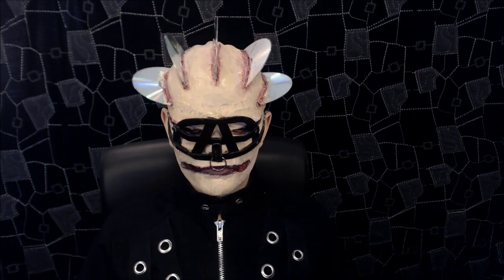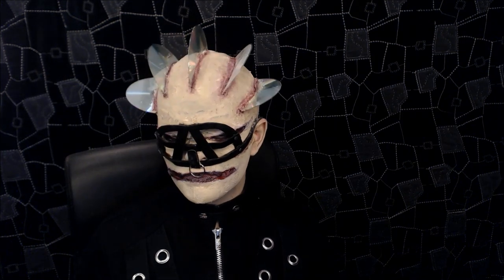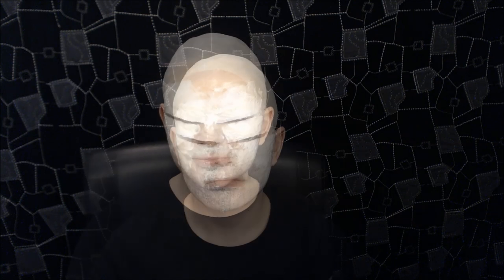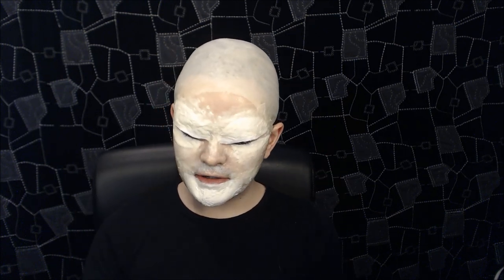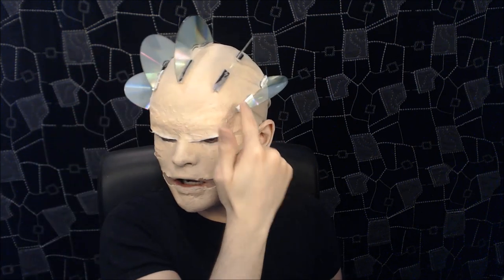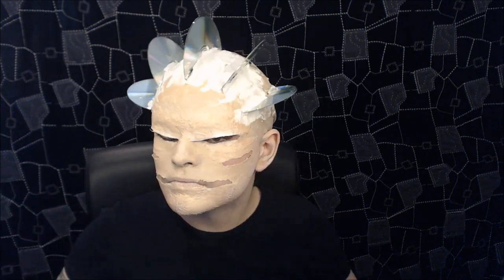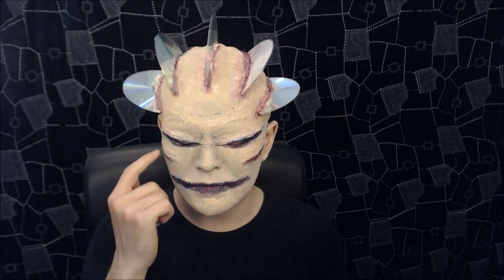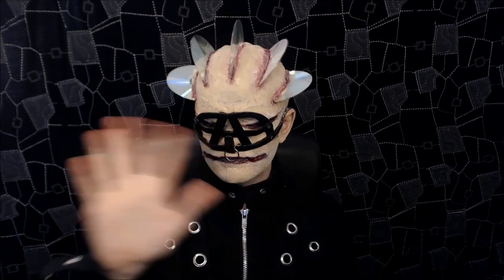Hellraiser! - CD Cenobite - Makeup Tutorial!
Makeup Tutorial for the CD Cenobite from Hellraiser 3: Hell on Earth!

•Products used in this tutorial:
Mehron SynWax
Liquid Latex
Tissue
1 Plain Latex Bald Cap
Cotton Wool Pads
Kryolan TV Paint Stick in 1W
Grimas Translucent Powder
Snazaroo Water Colour in Black
5 x CD's
Pro-Stick
Kryolan Bruise Wheel - Dark Purple/Blue Cream, Dark Red, Dark Yellow
Fake Blood

Mwah!
xXx